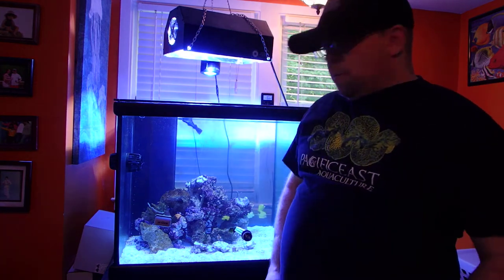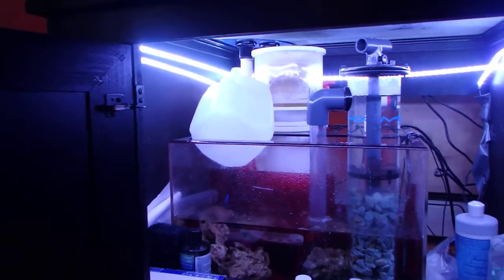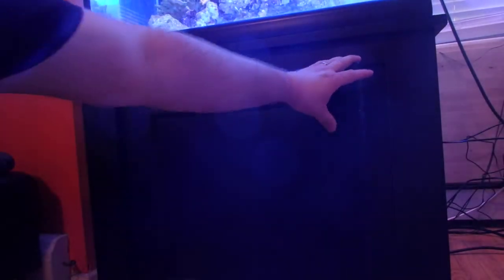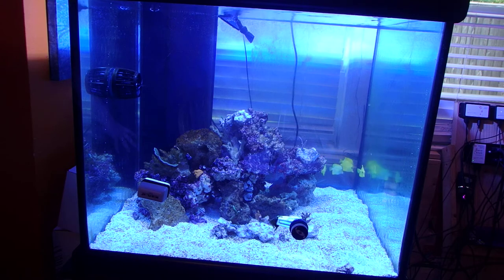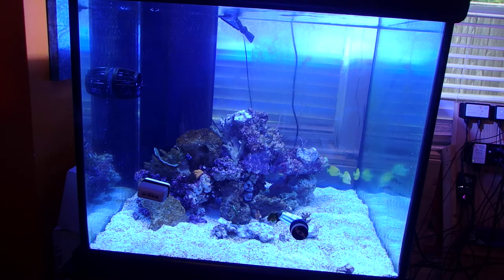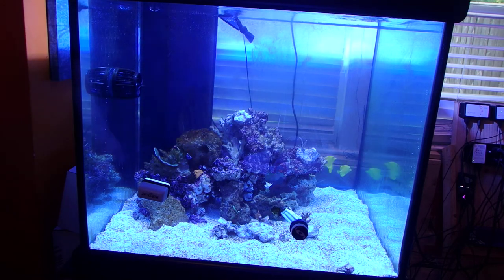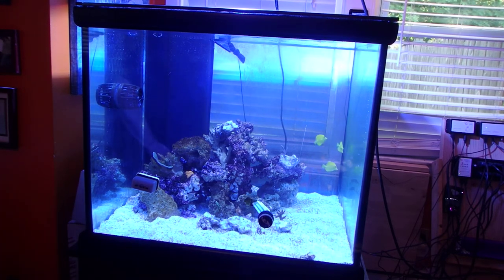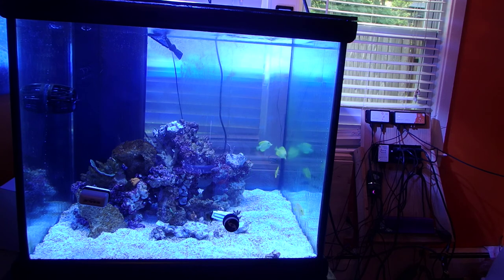93 gallon reef ready sps coral tank 7th day zeovit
7th day zeovit